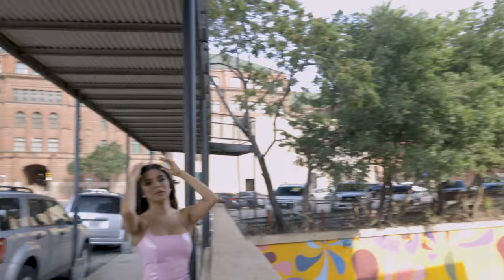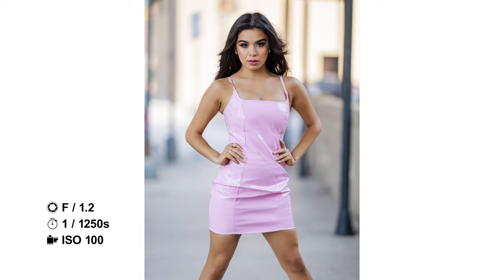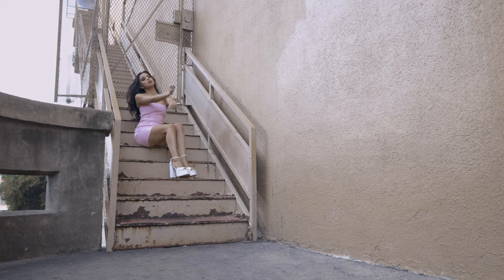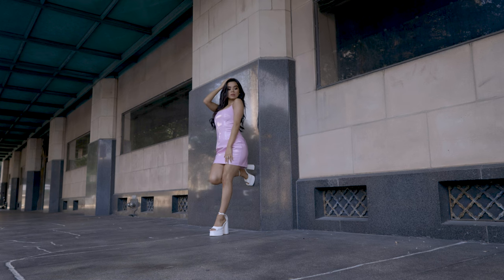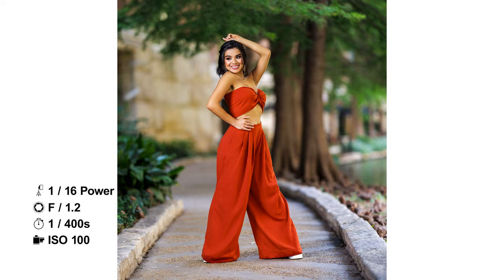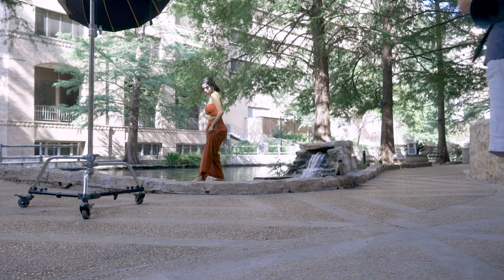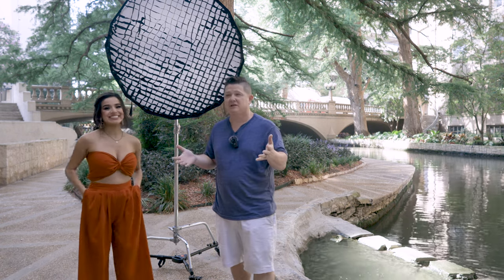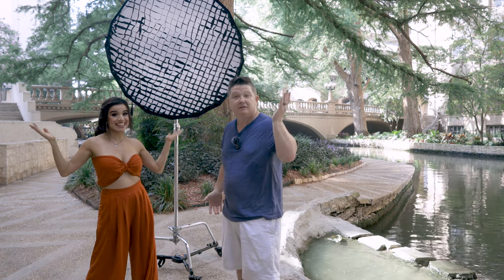BTS Photo Session in San Antonio on the Riverwalk w/ model - Citlalli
Take a trip in Downtown San Antonio with me and Citlalli as we shoot photos on the street and then along the Riverwalk. We start out with Natural light and end up pulling out Strobe to finish the session.

Instagram.com/j.allen_photographer
Instagram.com/citlaalli.r

Gear:
The video was recorded using the Canon EOS R with the 16mm f2.8. Audio captured with the DJI Wireless Mic Kit.

Gear:
Canon EOS R5
RF 85mm F1.2 L Lens
Strobe: GODOX AD600
Beauty Dish
Canon EOS R
Canon 16mm 2.8